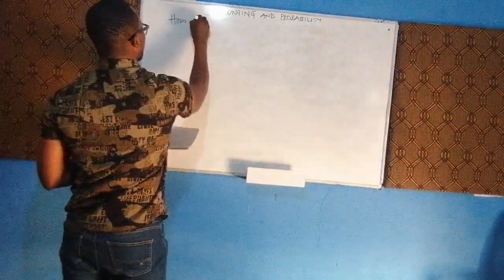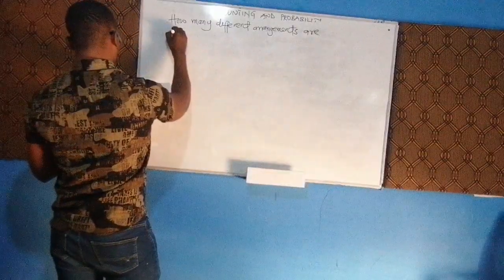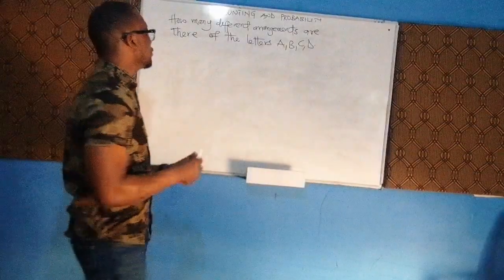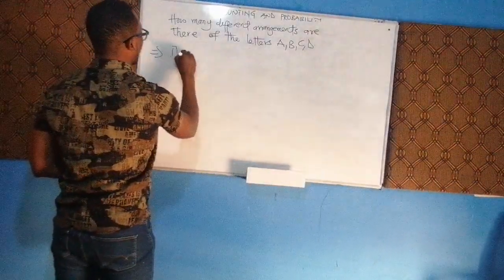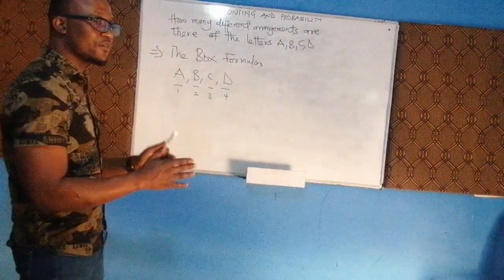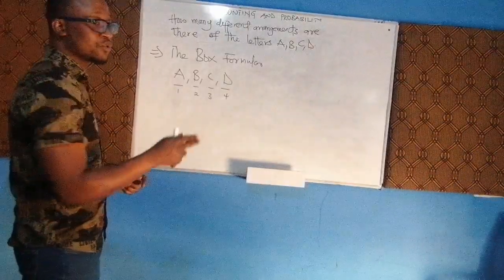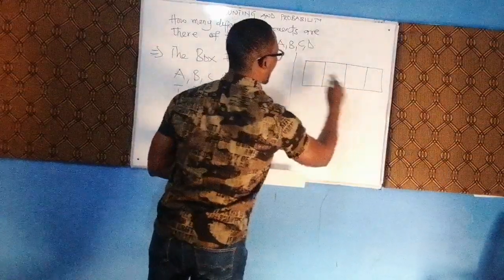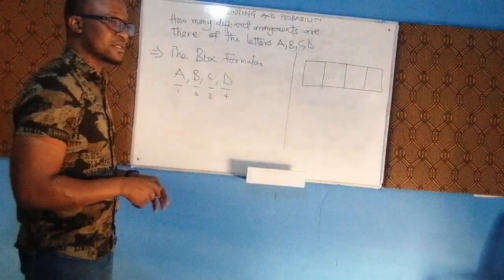BOX FORMULAR Made Easy! The case of restriction.